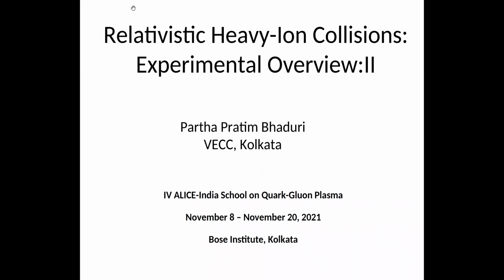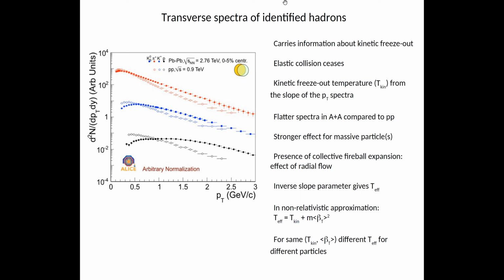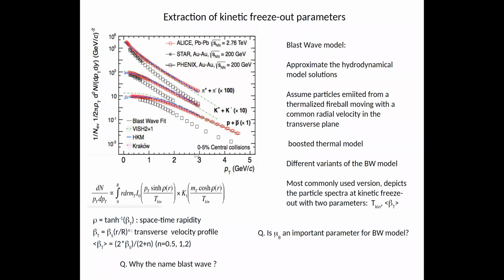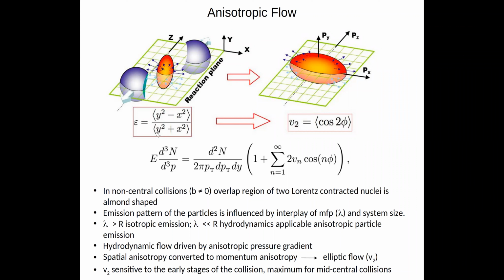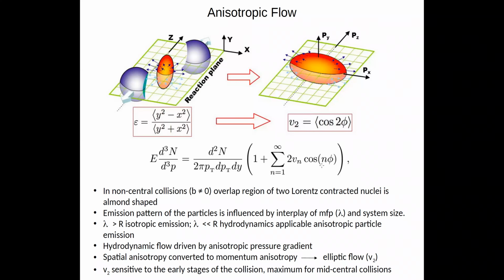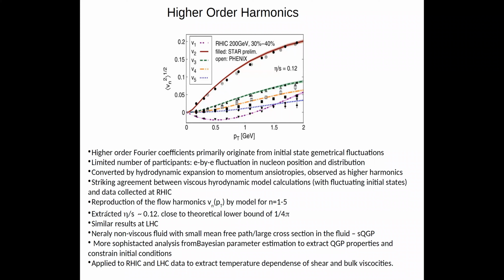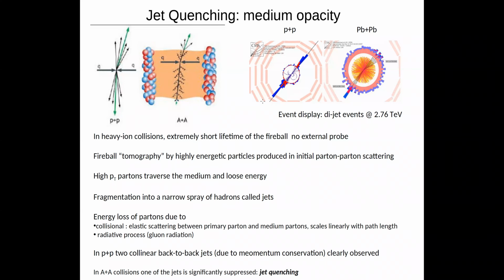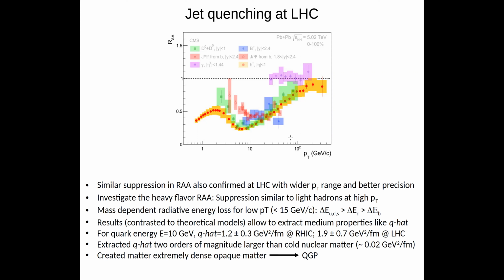QGP(Experimental) Lecture III by Partha Pratim Bhaduri | IV ALICE-India School on Quark-Gluon Plasma